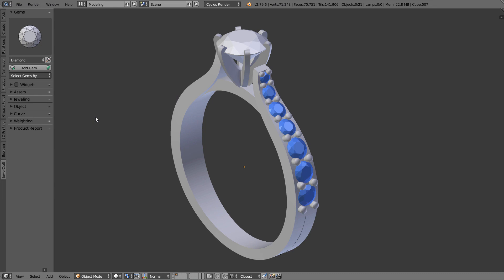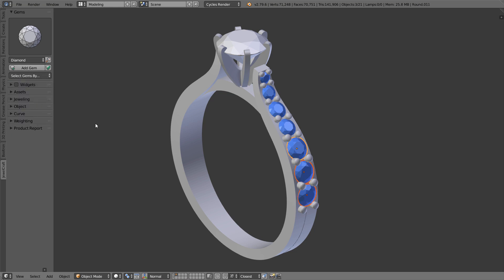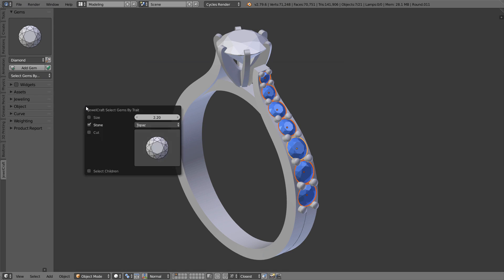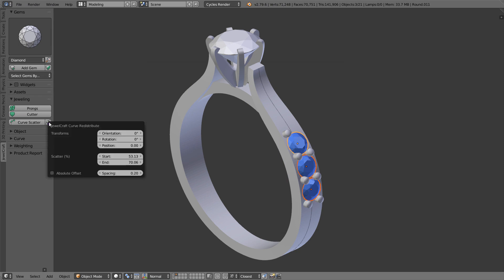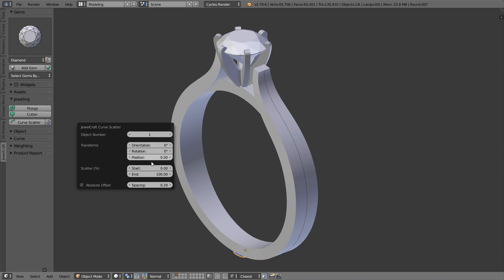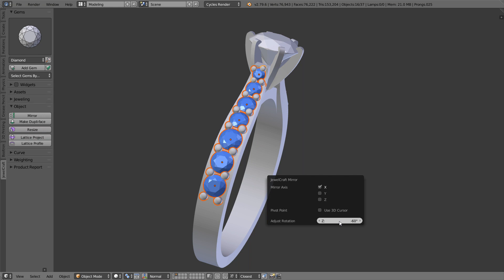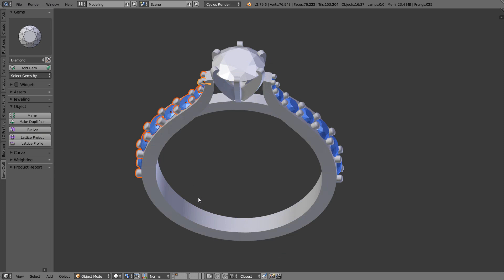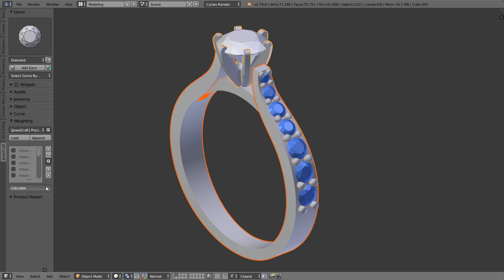JewelCraft 2.2: Mirror—the right way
In this release: reworked Mirror tool, improvements in Curve Scatter and Redistribute, new features Select Gems By.